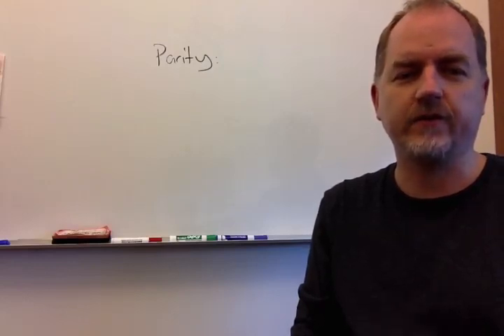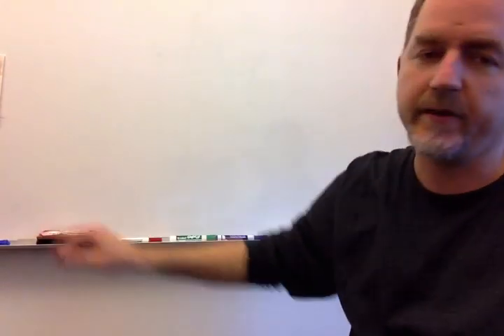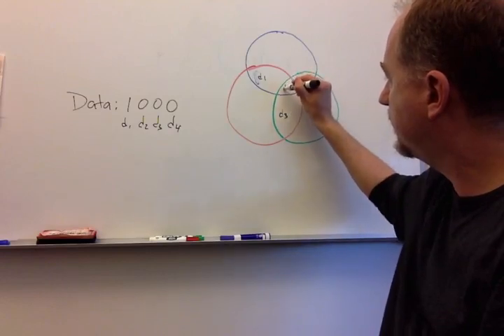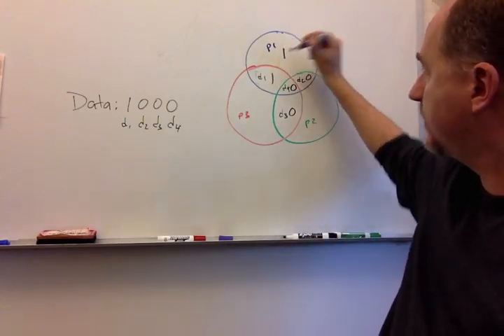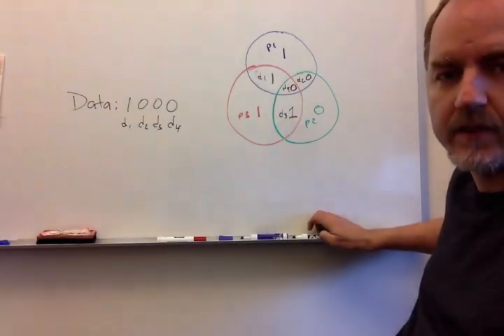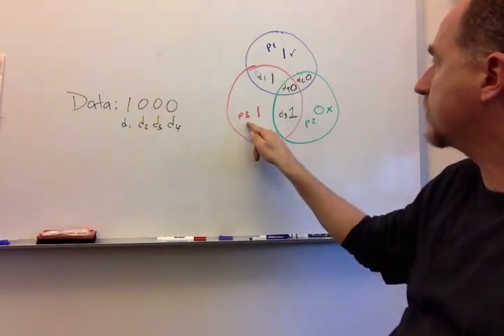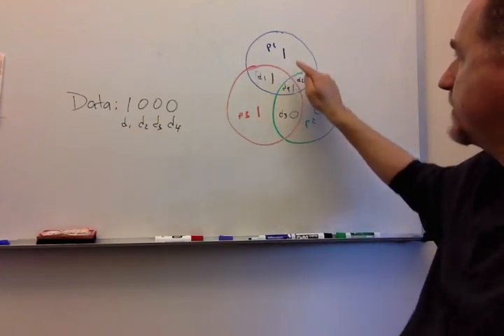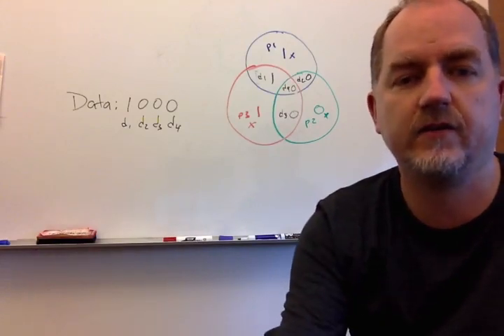Hamming Code Error Detection and Correction Visualization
This video shows how to use overlapping circles to understand the process of detecting and correcting errors in binary data using Hamming Codes. Video by Dr. David Johnson at the University of Utah.